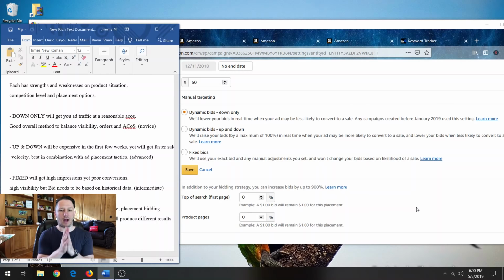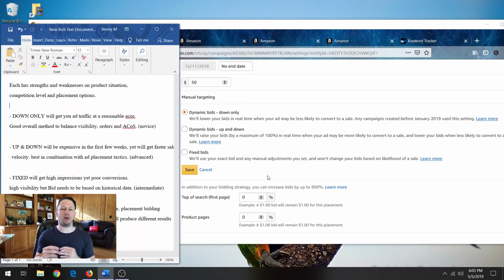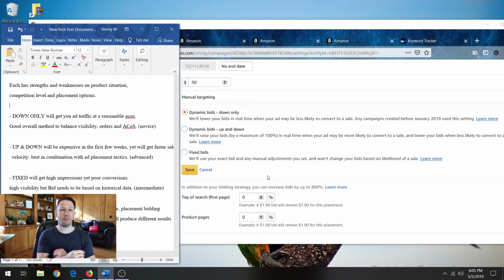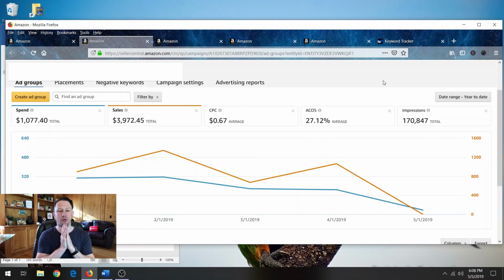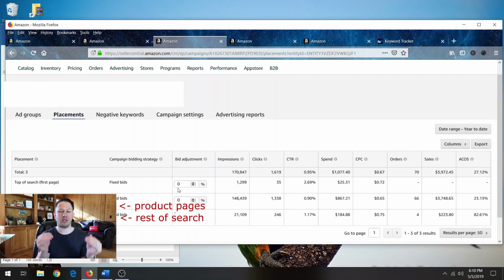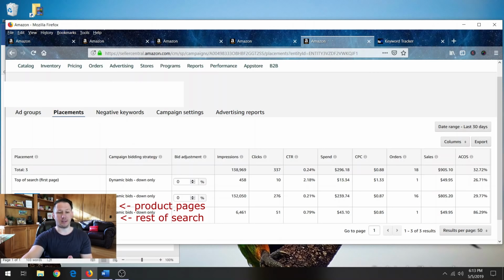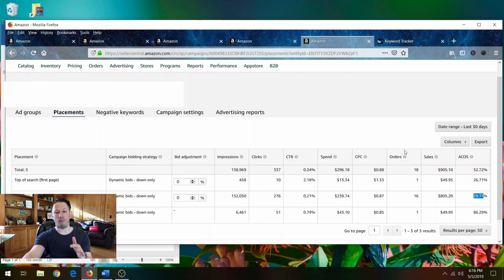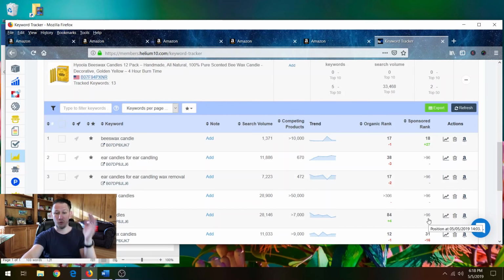Amazon FBA PPC 2020 - New Strategy Guide! 🔥🔥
🏆🏆I'm giving away a 15 minute ASK ME ANYTHING coaching call!* All you have to do is LIKE, Hit the bell after Subscribing, and Comment below and I'll pick a winner at the end of one of my next videos! So make sure you watch the next videos to see if you win!

In this amazon fba ppc tutorial we're talking about the most common question I get asked about Amazon Advertising which is about different settings for Amazon PPC Dynamic Bidding. We're gonna discuss some Amazon FBA PPC strategy for amazon ppc for beginners. Thanks and let me know if you have any questions about Amazon fba 2020 or amazon ppc questions, then ask me below in the comments!

If you want to continue learning about Amazon FBA then make sure you Subscribe and hit the "BELL icon" so you don't miss out on new videos coming out, its free!